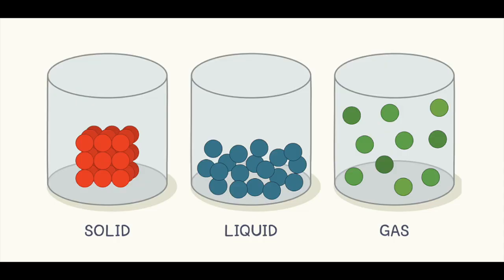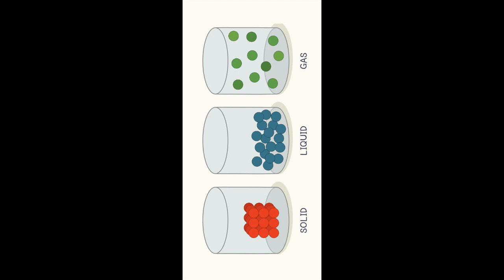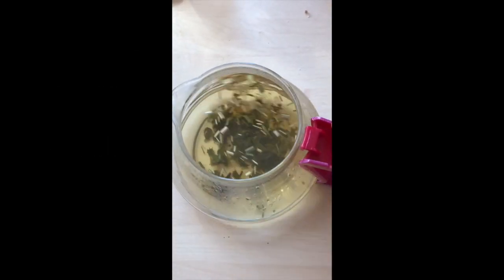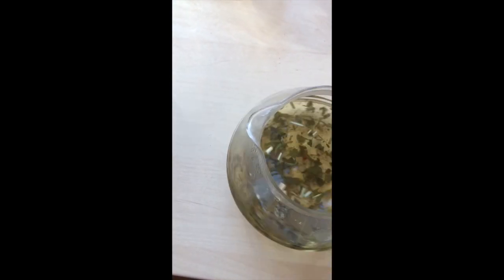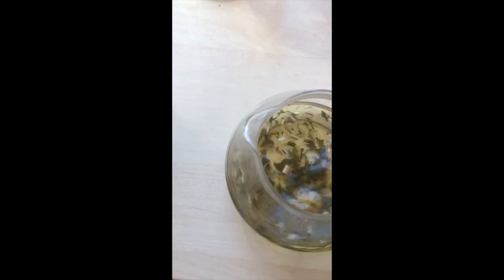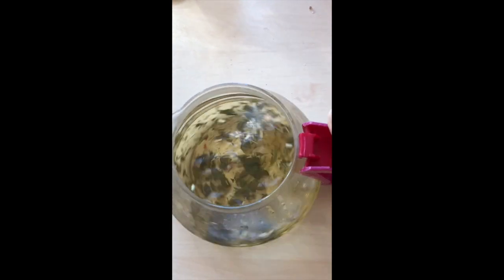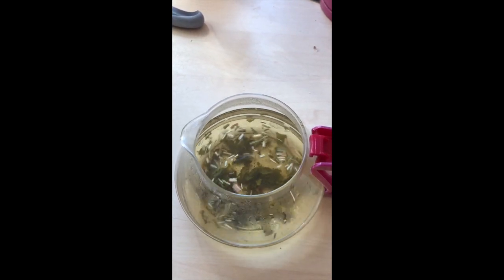God's creation - in a teapot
Wisdom in plain sight.
The Father in Heaven is all around.
All you have to do is pay attention.